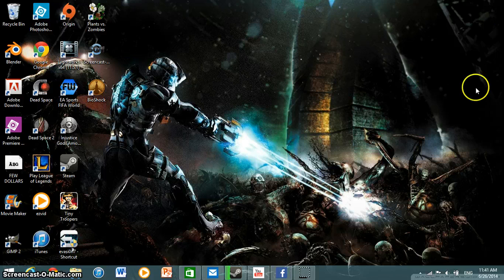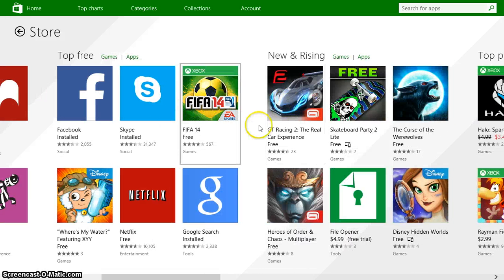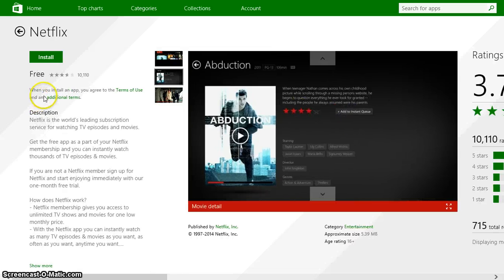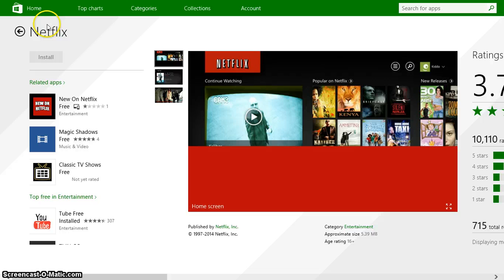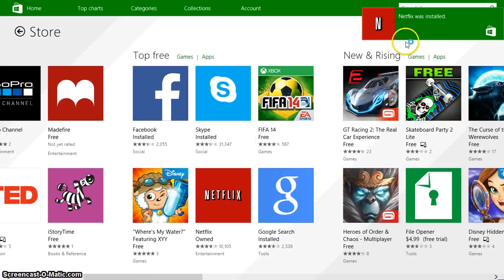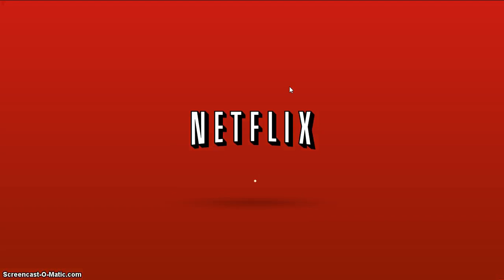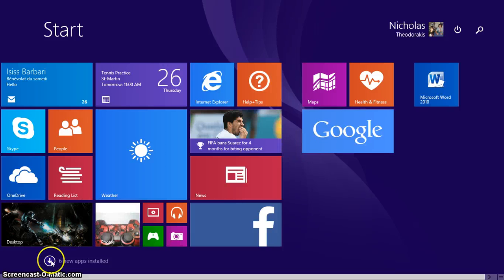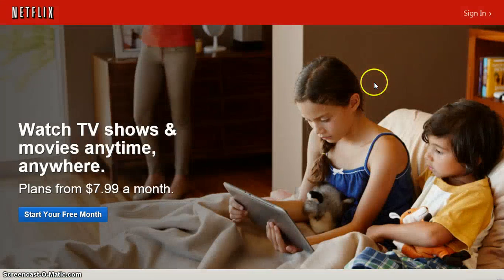How To Download Games/Apps On Windows 8.1 [UPDATED]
This is a tutorial on how to download games for windows 8.1